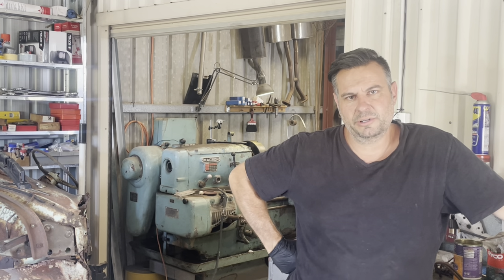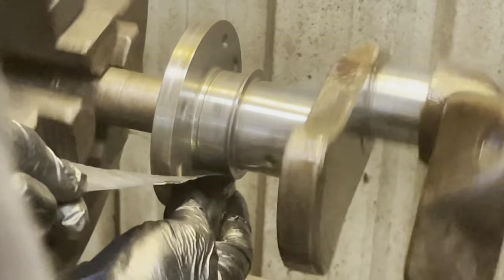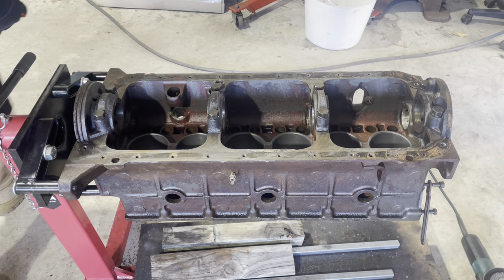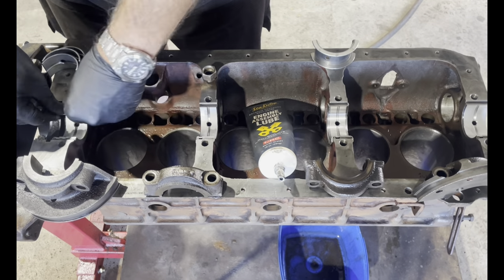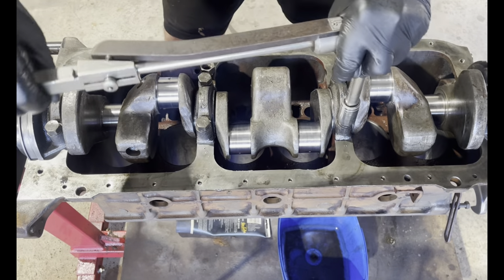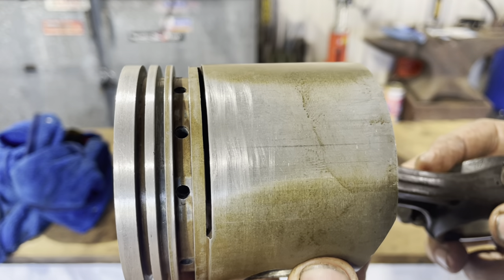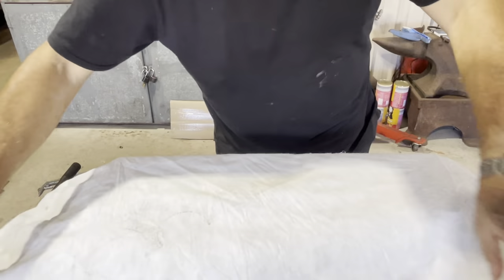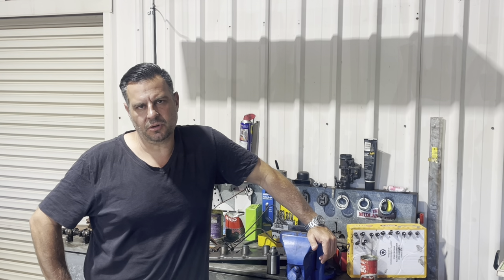FJ holden Grey motor rebuild Part 4: Crank and Pistons install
This video shows you how yo clean up the crank, camshaft and the pistons.
How to install crank, rings and pistons into the block.